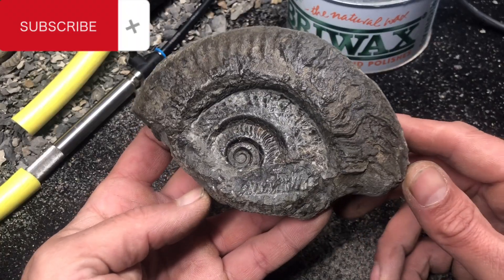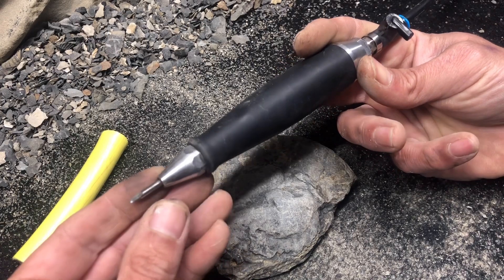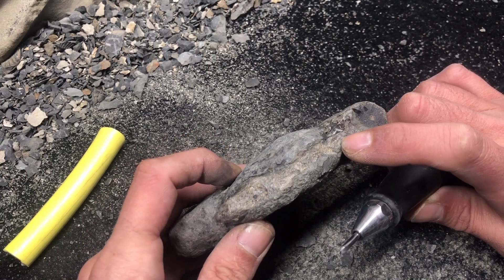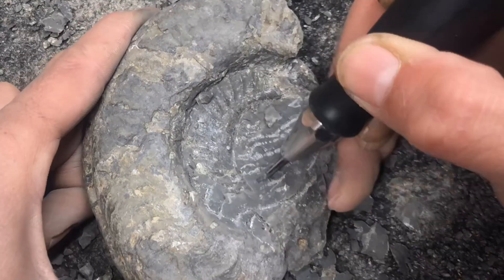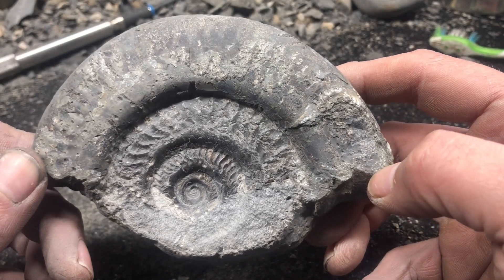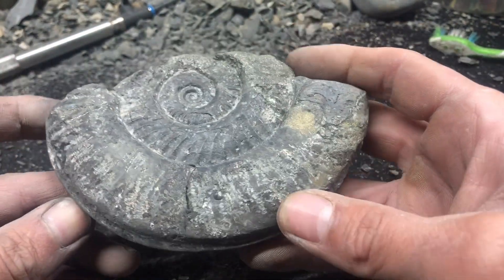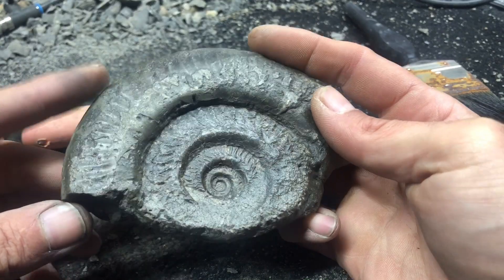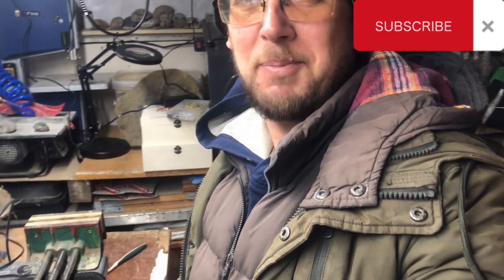Ammonite Fossil Preparation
First time prepping a Hidoceras Hildi Ammonite using the new fossil preparation pens

I like to practice on insignificant finds and this ammonite is crushed but still prep’s up to a really nice specimen, this is my first go at prepping so if you have any advice it will be appreciated 🙏